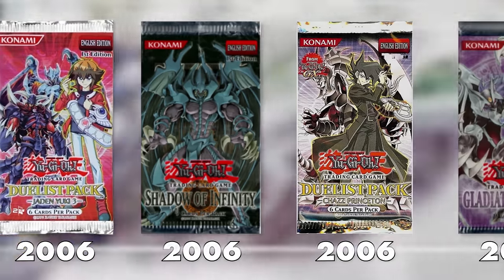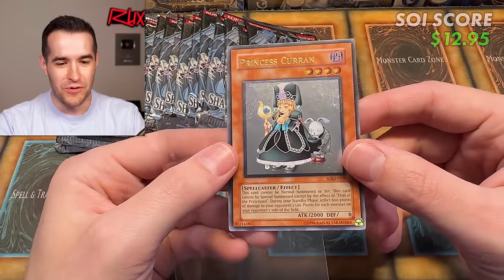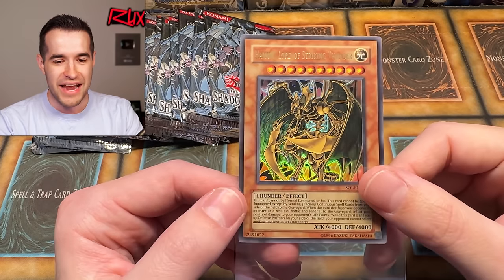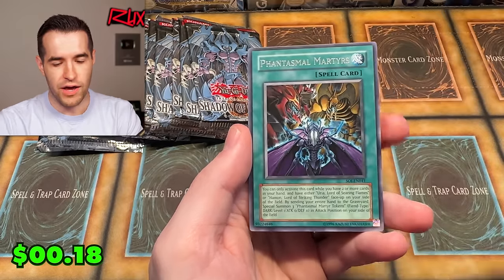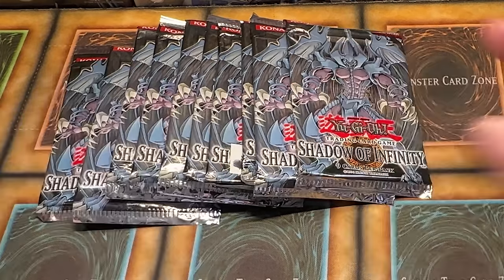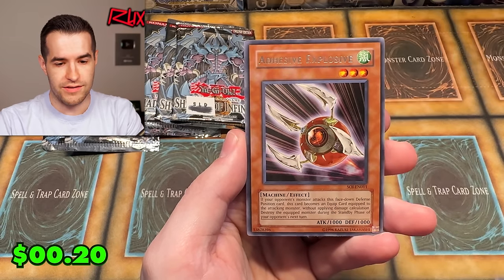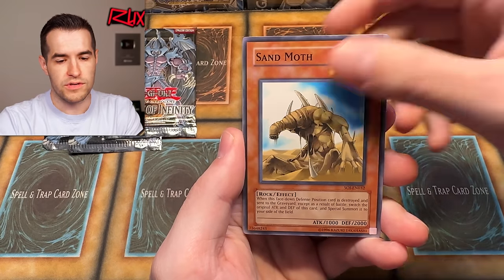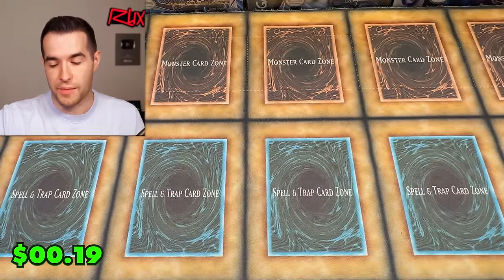IT FINALLY HAPPENED! INSANE Legacy Week GX Edition Opening!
RUXIN2023

➤TCGPlayer Link!